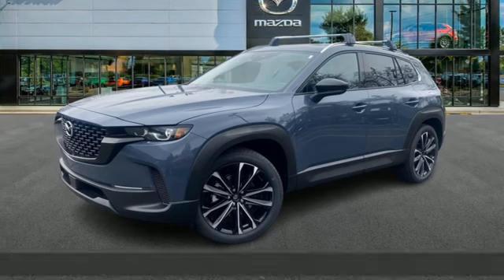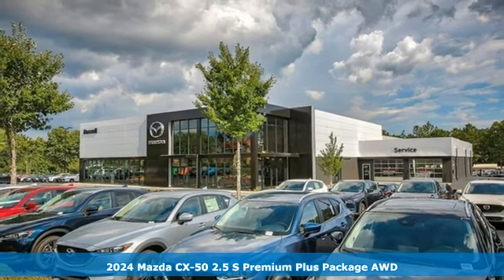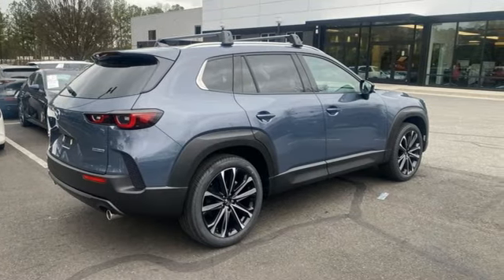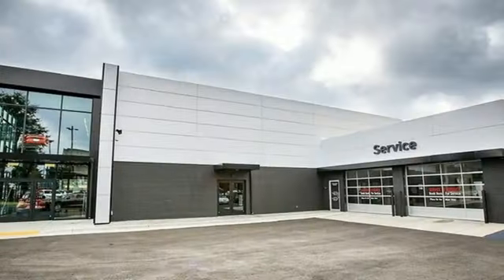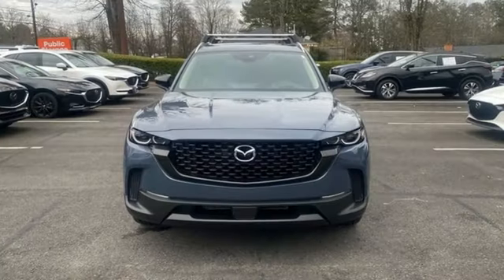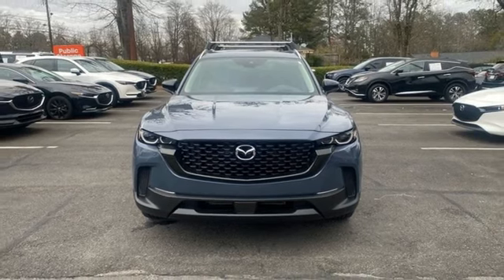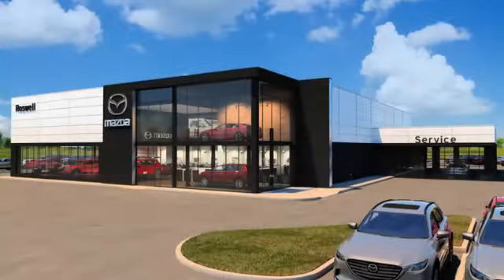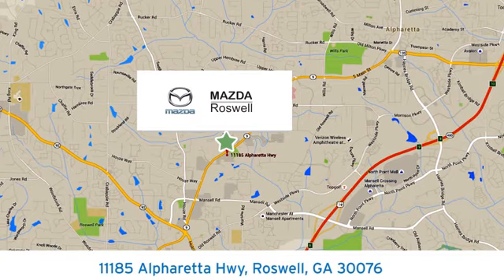New 2024 Mazda CX-50 Roswell GA Atlanta, GA #197645 - SOLD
Year: 2024
Make: Mazda
Model: CX-50
Trim: 2.5 S Premium Plus Package
Engine: SKYACTIVA® 2.5L 4-Cylinder DOHC 16V
Transmission: 6-Speed Automatic
Color: Gray
Interior: Black W/Brown
Stock #: 197645
VIN: 7MMVABEM5RN197645
 Recent Arrival! $1,099 off MSRP! Priced below KBB Fair Purchase Price! Polymetal Gray Metallic 2024 Mazda CX-50 2.5 S Premium Plus Package AWD 6-Speed Automatic SKYACTIVA® 2.5L 4-Cylinder DOHC 16Vbr$299 Decontamination Fee.br24/30 City/Highway MPG

Address:
11185 Alpharetta Hwy